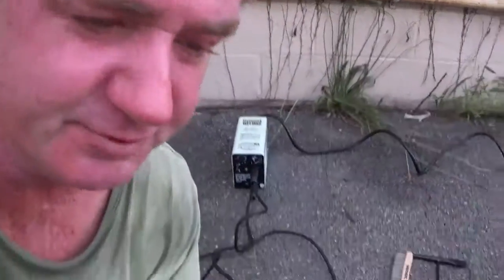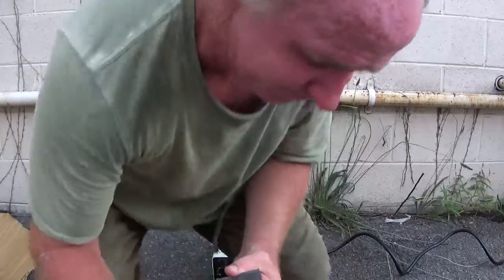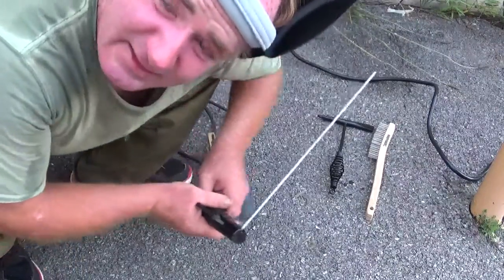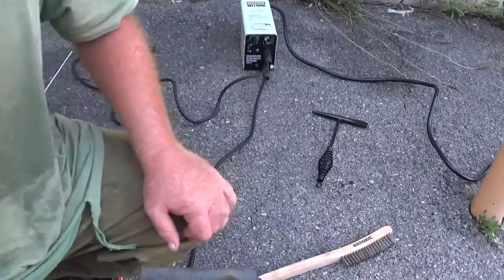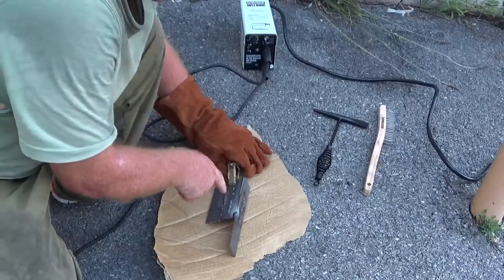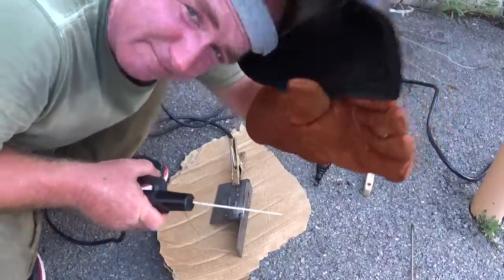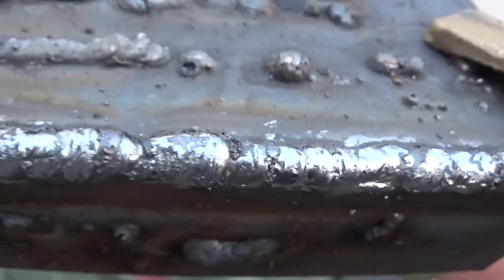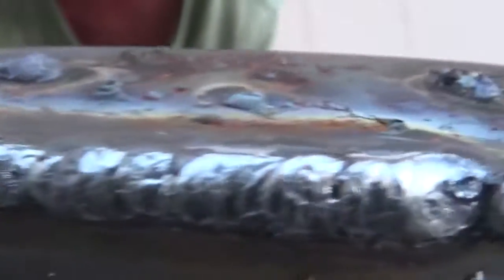distant glow arc welding using 80 amp dc arc welding machine harbor freight and using vulcan E60